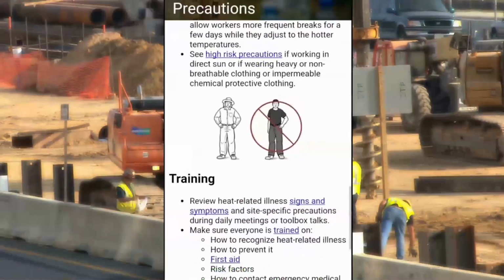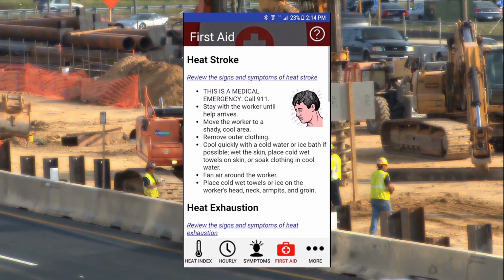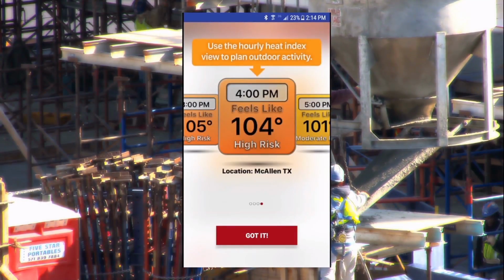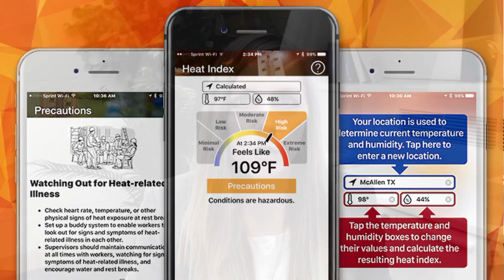Safety Zone, National Institute for Occupational Safety and Health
Peggy Smedley is joined by Brenda Jacklitsch, health scientist for the education and information division at the National Institute for Occupational Safety and Health. They discuss how workers can stay safe in the hot summer.